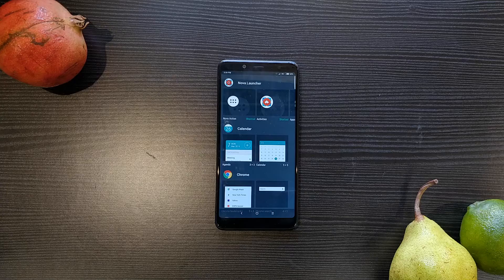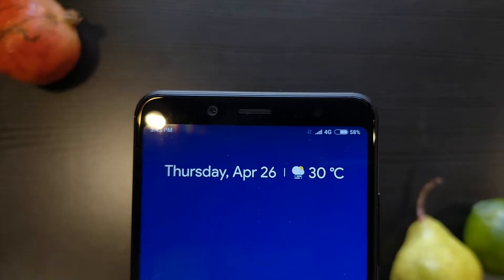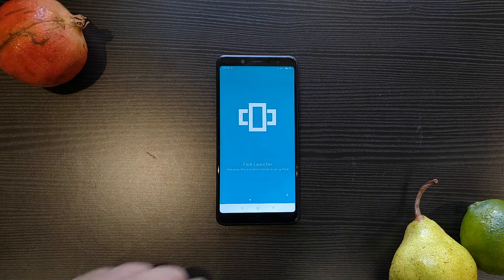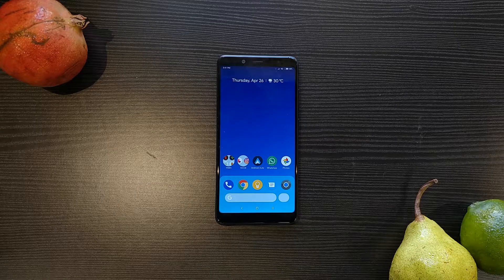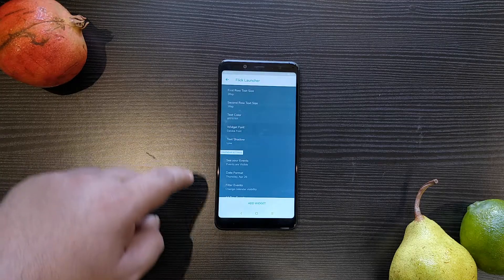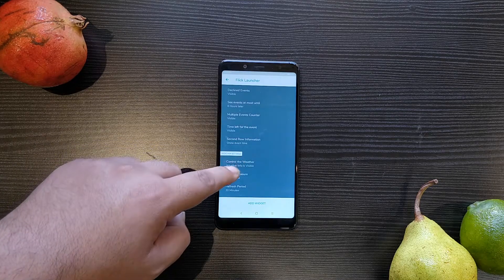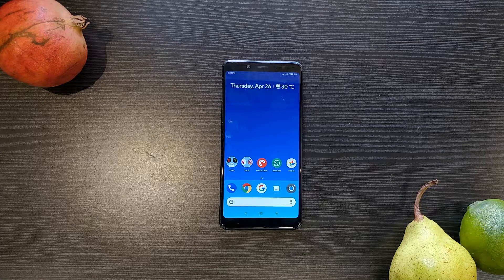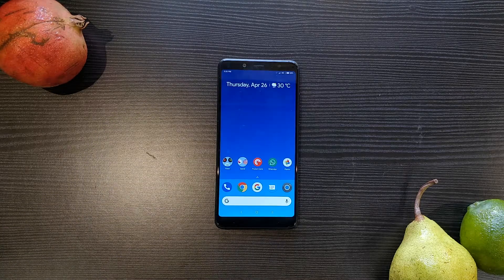Pixel 2 (Android P) Widget for ANY LAUNCHER !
My favourite widget out right now.

Twitter & Instagram - @shotbydhruv

If you didn't like this video, if possible, do let me know what you didn't like and/or how you'd like me to change my videos. Thank you.

More videos are coming soon. Will be glad to hear your thoughts and suggestions on how to improve them.

P.S.: This video has been created using my OnePlus 5 and iMovie